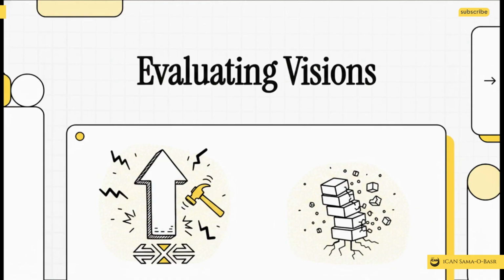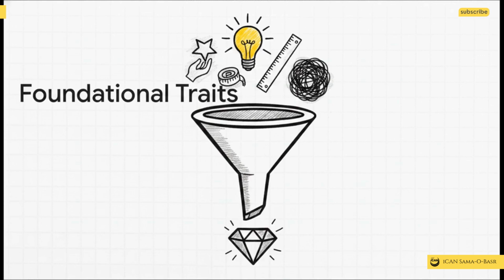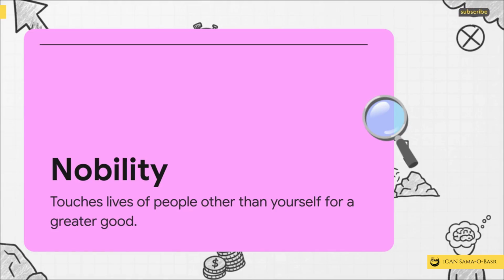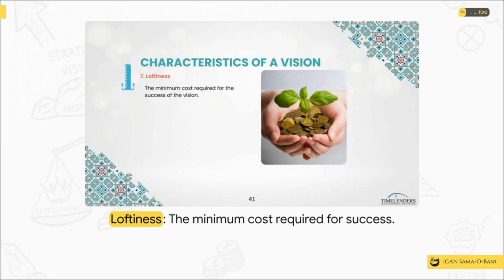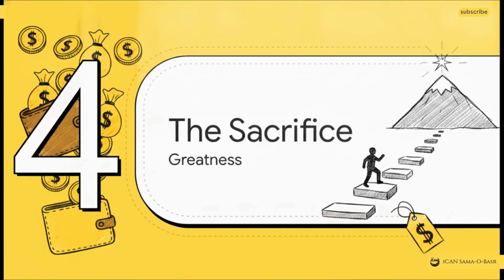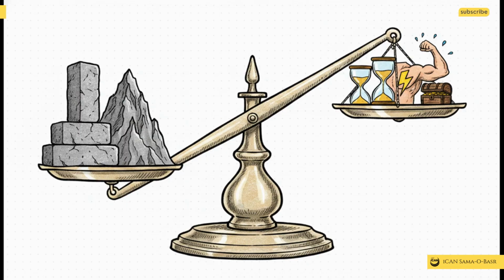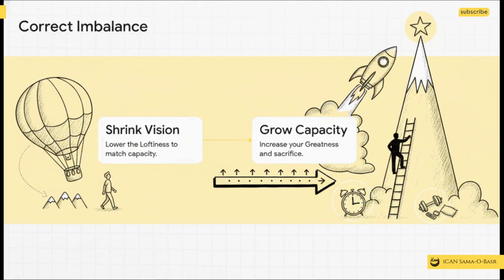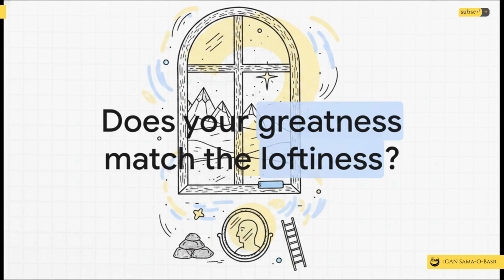3 of 5 - Evaluation of vision against its characteristics (Strategic Vision)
This five-part series is a concise summary of Timelenders' transformative course on Strategic Vision. To gain the full depth, practical frameworks, and life-changing insights, we highly encourage you to enroll in the complete course.